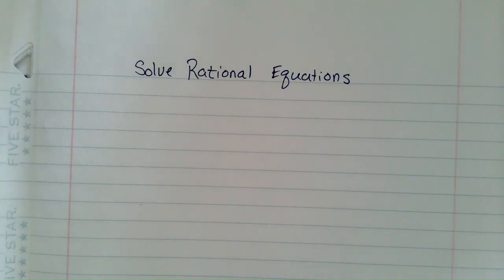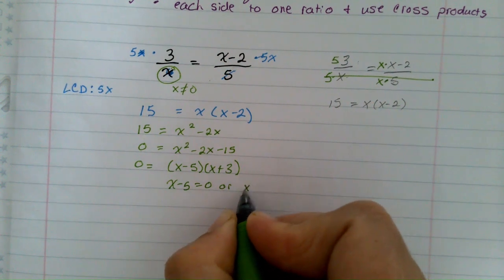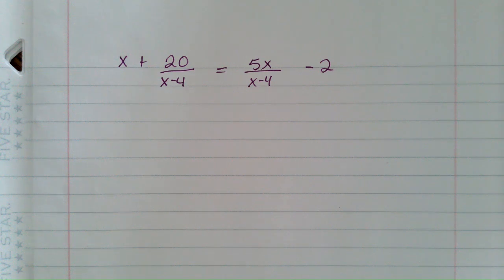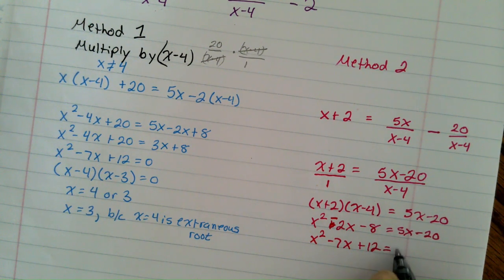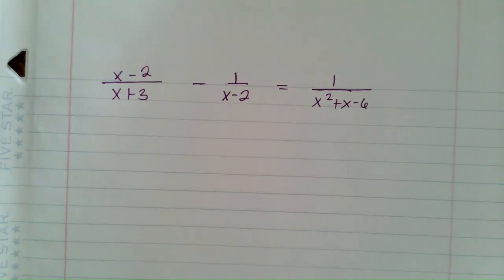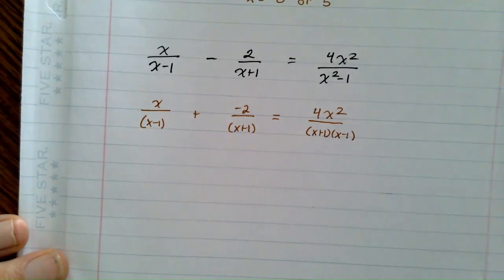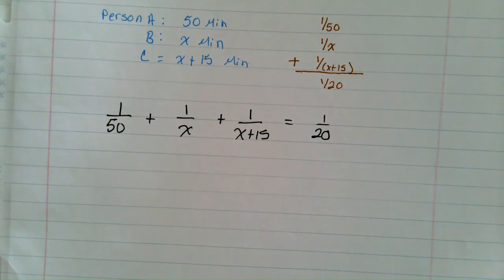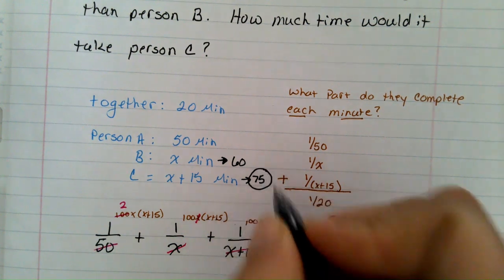Solve Rational Equations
In this video, I explain how to solve rational equations by using a powerful and efficient method: multiplying by the greatest common factor (GCF) of the denominators to clear all the fractions right from the start. I begin by reviewing what makes an equation rational—specifically, the presence of variable expressions in the denominators.

Rather than finding a common denominator and combining terms the traditional way, I show how multiplying both sides of the equation by the GCF of all denominators eliminates the fractions immediately. This simplifies the equation into a more familiar linear or quadratic form, making it easier to solve. I walk through this step-by-step, emphasizing the importance of distributing correctly and keeping expressions in parentheses when necessary.

I also highlight the importance of checking for extraneous solutions—values that make any original denominator zero—and how to clearly identify and reject those from the final answer.